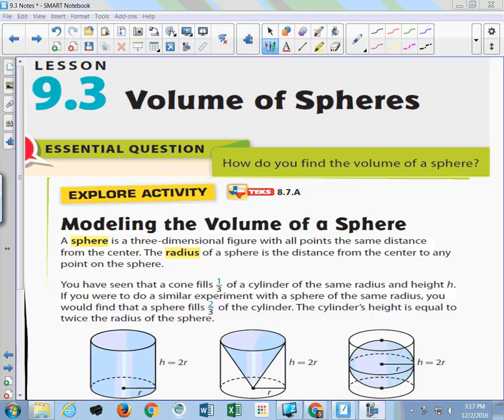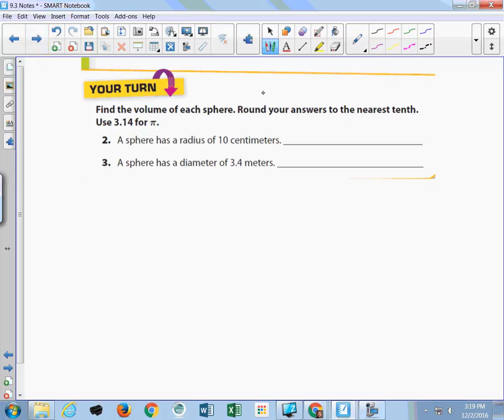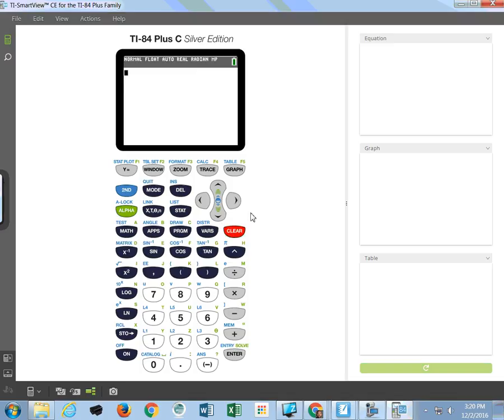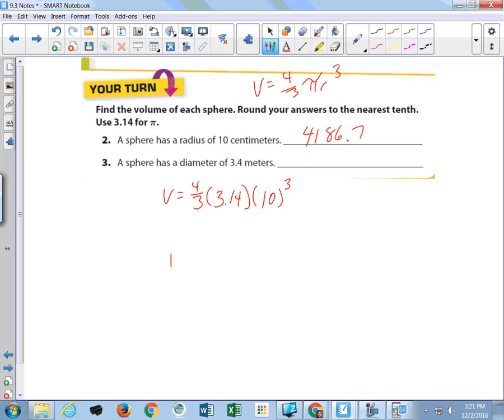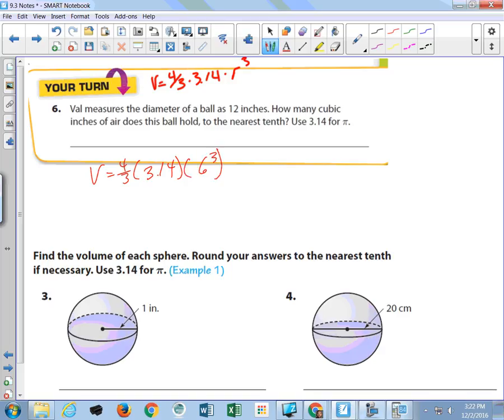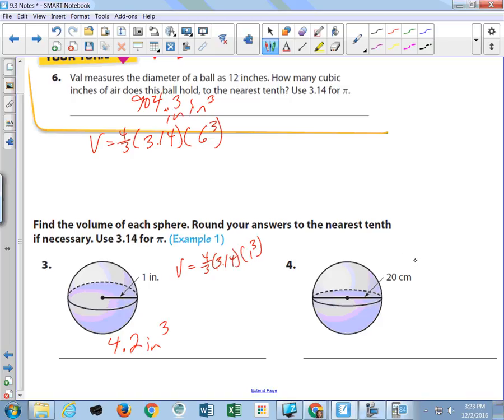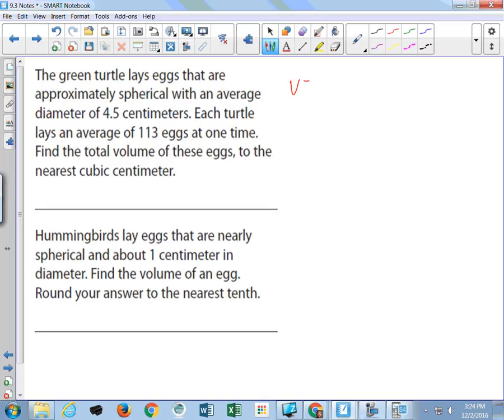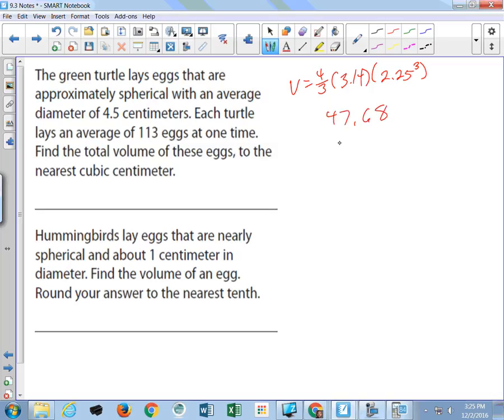9 3 Notes Video